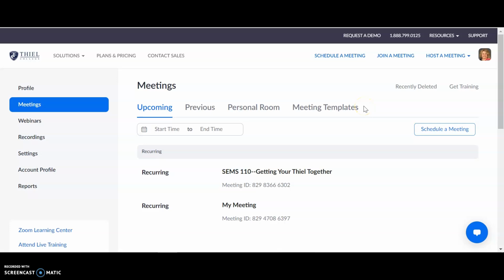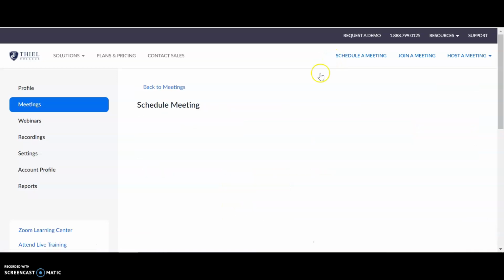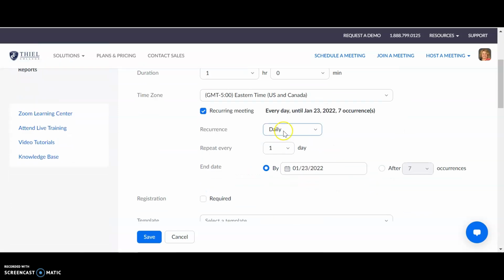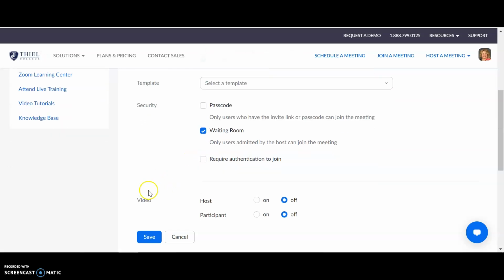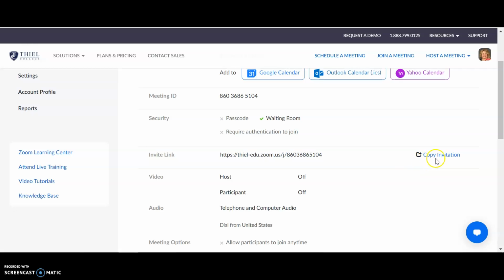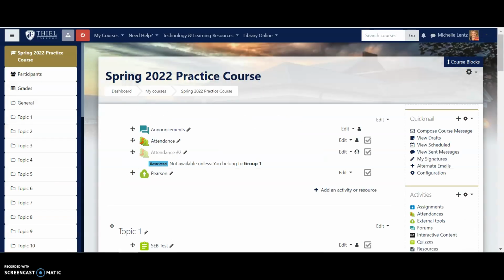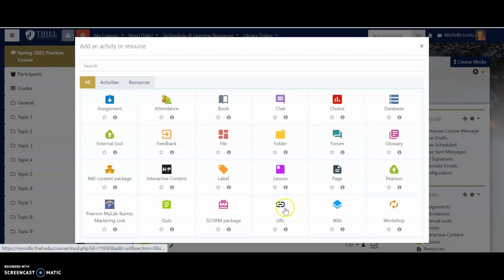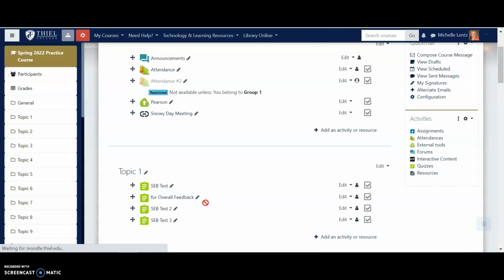Creating A Zoom Meeting & Moodle Link